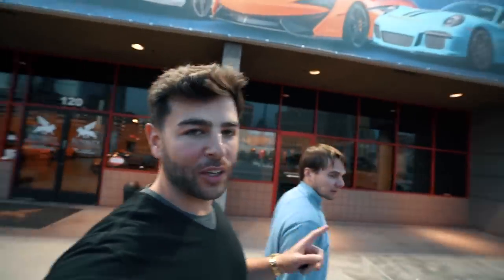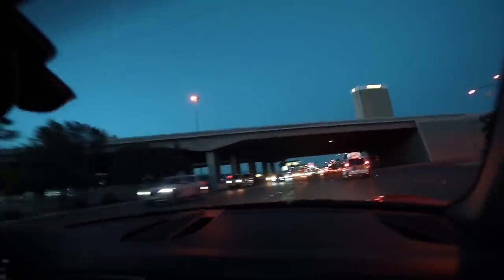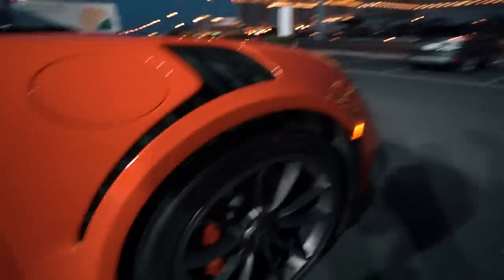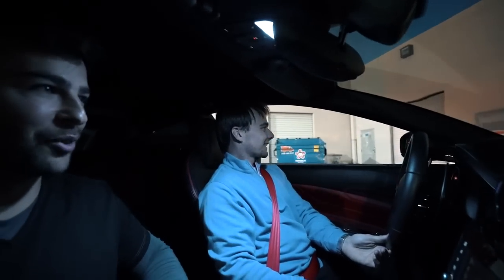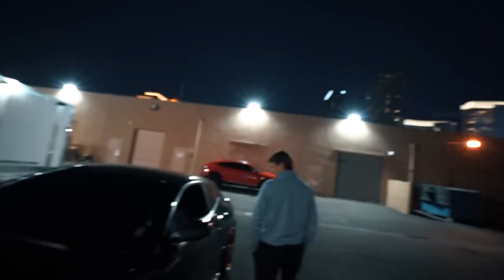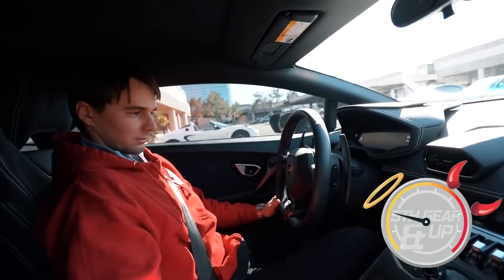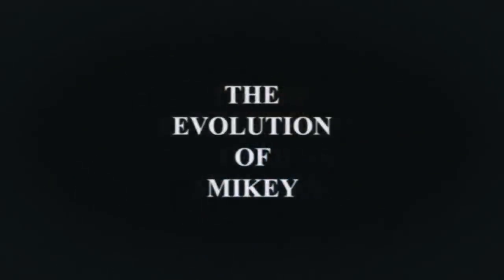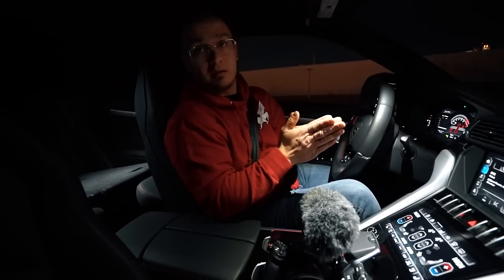WHICH SUPERCAR DID WE CHOOSE TO BUY?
EDMOND: @Edmond_Mondi

MARC (editor): @MarcLiscioArts

5G&U: @5thgearandup